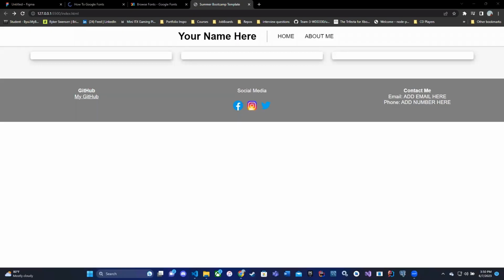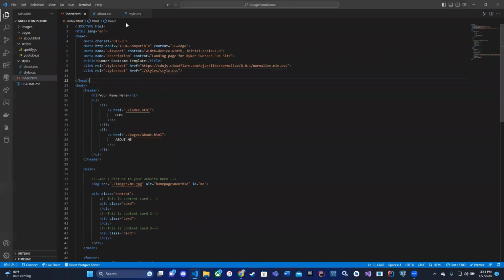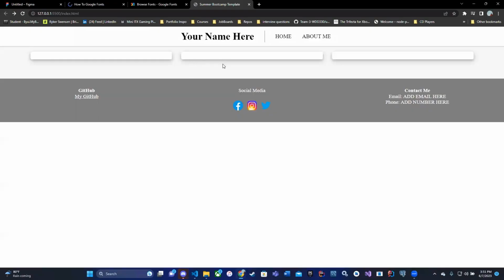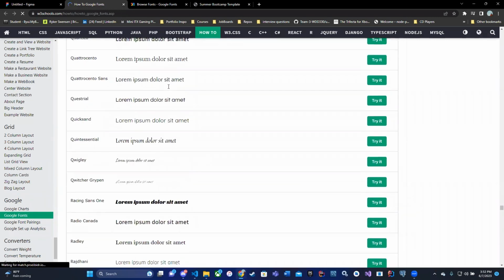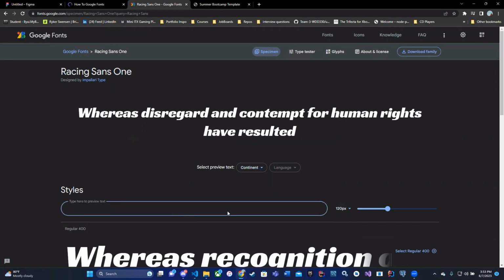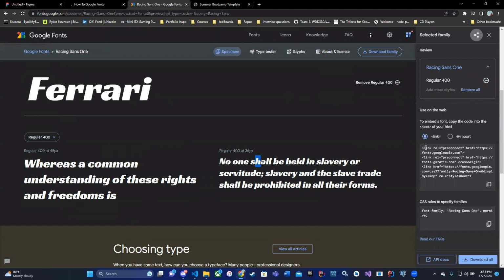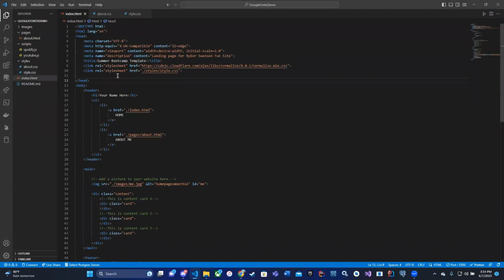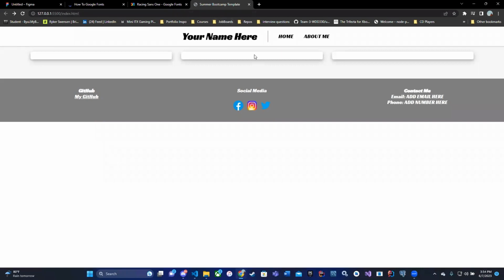Using Google Fonts